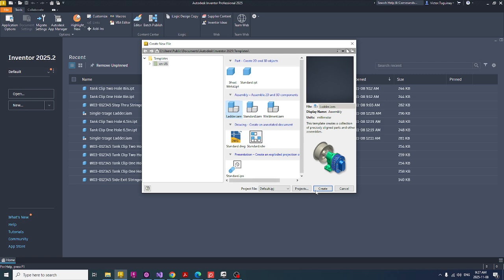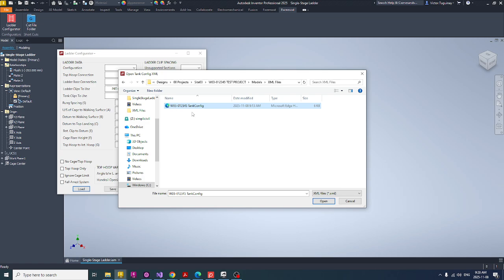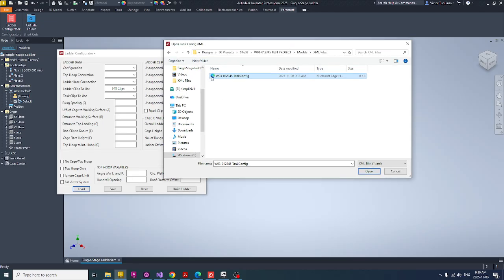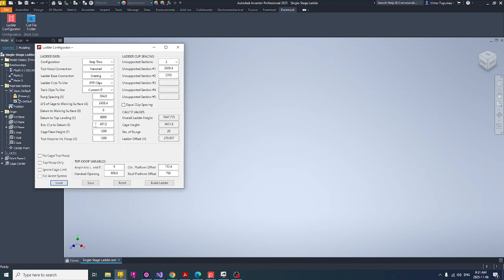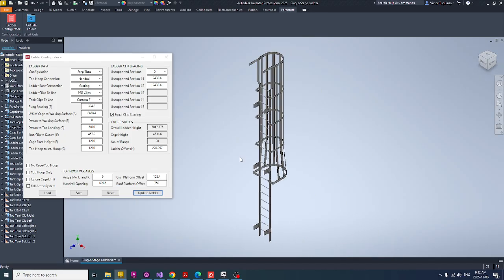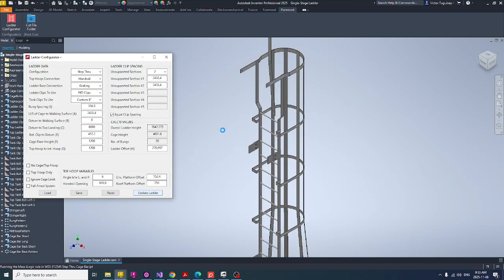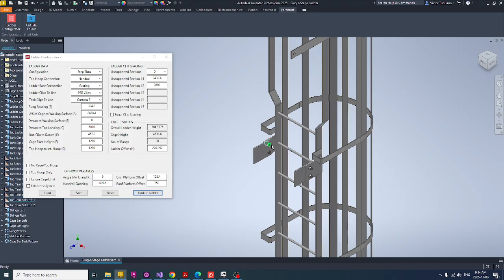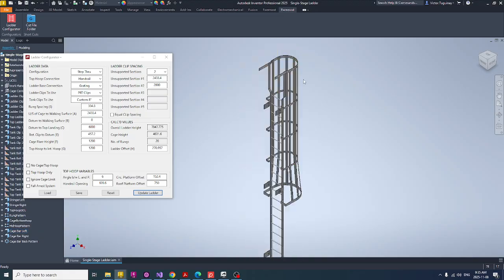Ladder Configurator Addin for Autodesk Inventor Demo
A quick demo of my Autodesk Inventor VB.NET Ladder Configurator add-in. Using the SingleLadder form, I set a custom rung spacing, and the add-in drives the LadderRungHandler to automatically place and constrain rungs along the stringers—updating the assembly in seconds. Perfect for generating consistent, parametric ladder variants without manual edits.